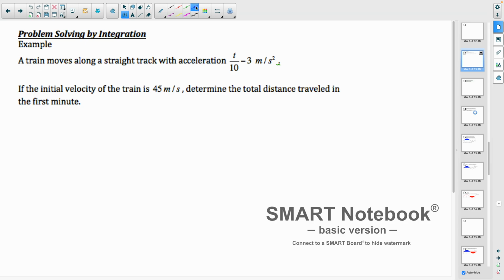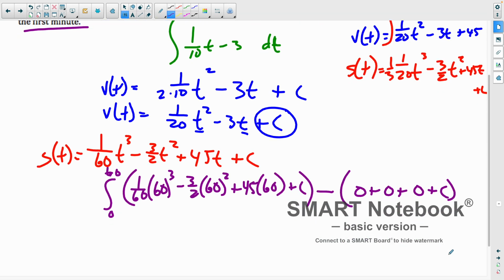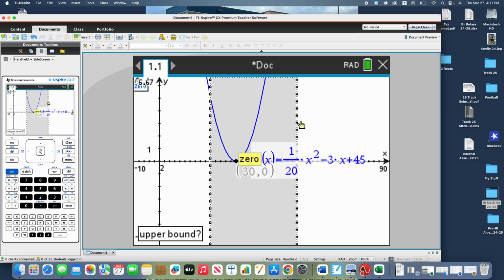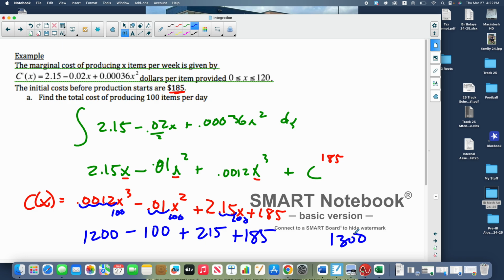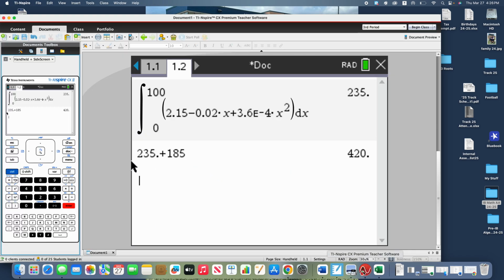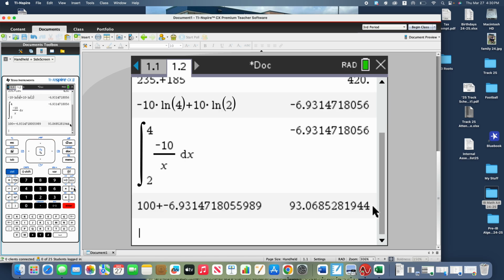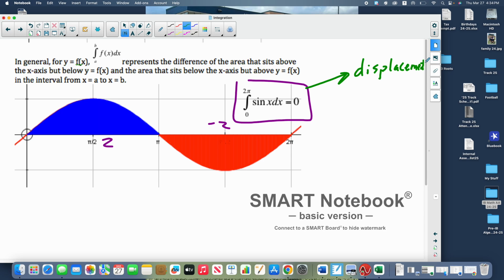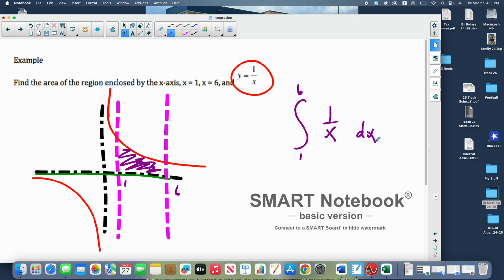IB 5.2 Day 9 3/28